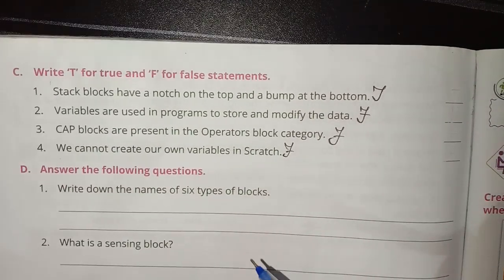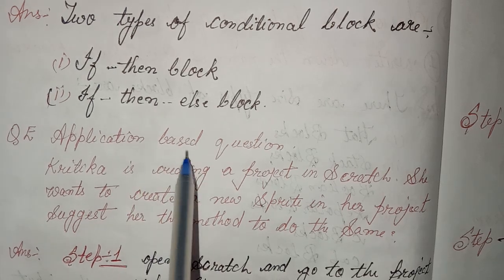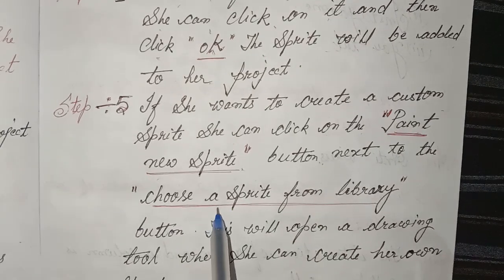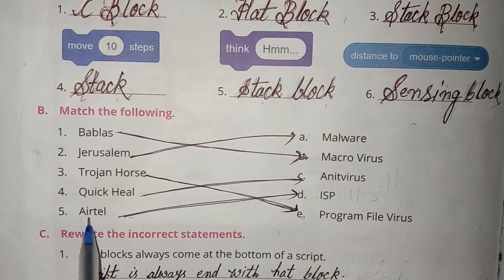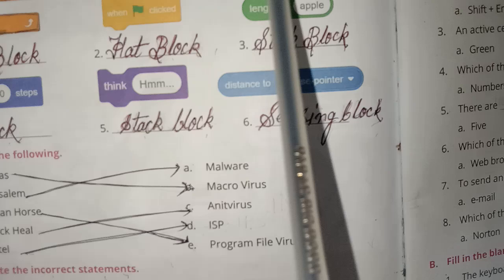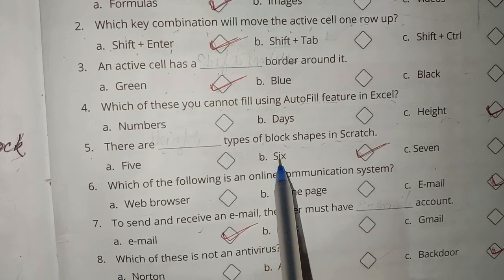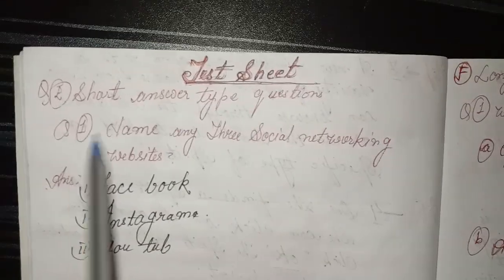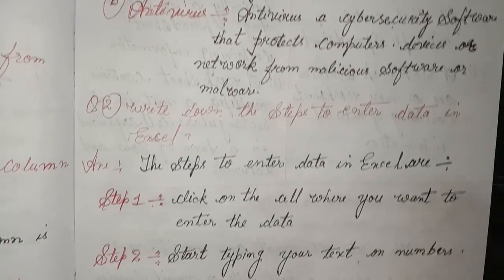Conditional Blocks in Scratch class.5 Q/A | Conditional Blocks in Scratch class .5 ch.9 Q/A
conditional Blocks in Scratch Q/A
conditional Blocks in Scratch
Conditional Blocks in Scratch class.5
Dear Student with English
class 5th
class 5
class 5th
class 5
class 5
class 5
conditional blocks in python
conditional block integration
procedure
conditional block in cognos
class 5
conditional blocks
conditional blocks pro
conditional blocks using if else
and elif
conditional command blocks
conditional block in integration
procedure
conditional block in python
class 5
conditional block
conditional blocks pro
computers science
computer knowledge
class 5